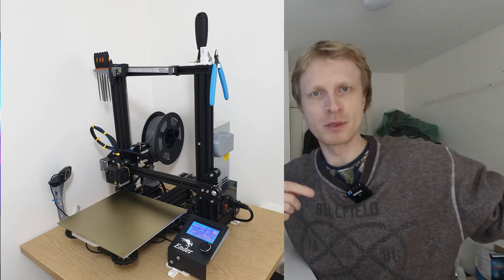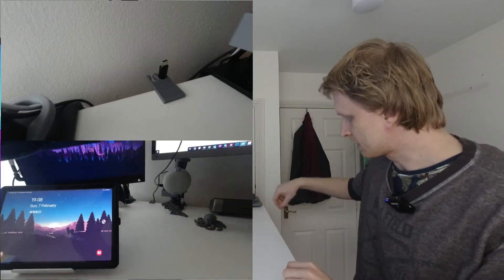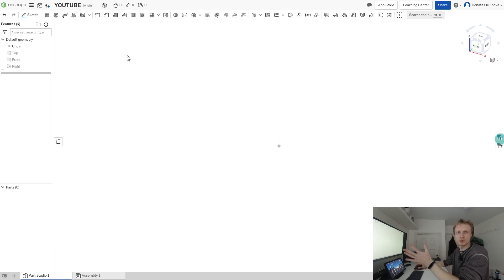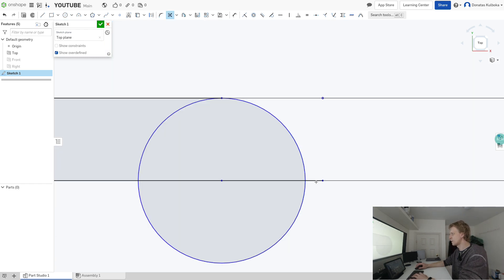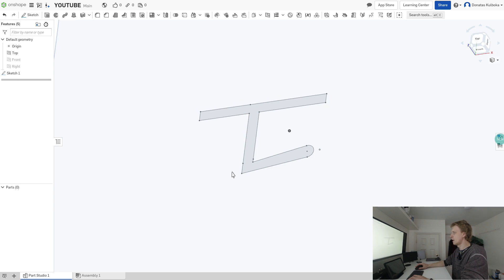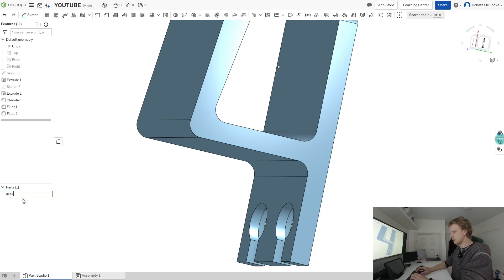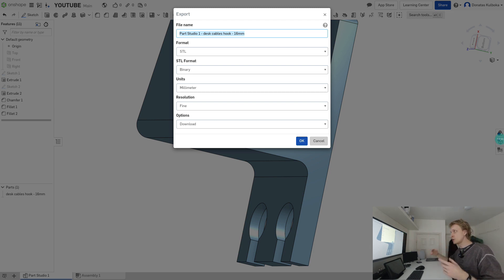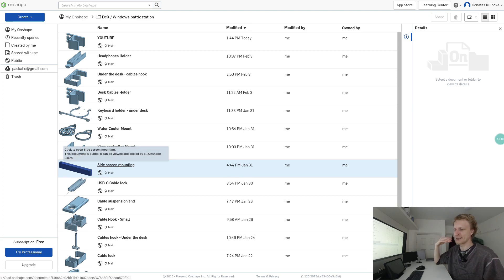OnShape - Browser based CAD software on Samsung DeX AND ITS FREE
I've been using OnShape - Browser based CAD software on Samsung DeX for sometime now. This is by far one of the most useful apps/services i can use with my Samsung DeX setup. Because it is online CAD program, you can start your CAD sketch on DeX, do small adjustments on your phone or tablet. Your CAD drawings always with you. Backed up in the cloud.

Samsung DeX / Windows setup 2021

Ender 3 Pro
Logitech MX Master 2S
Logitech K380 Keyboard
Samsung 34" Ultra Wide 3440x1440p